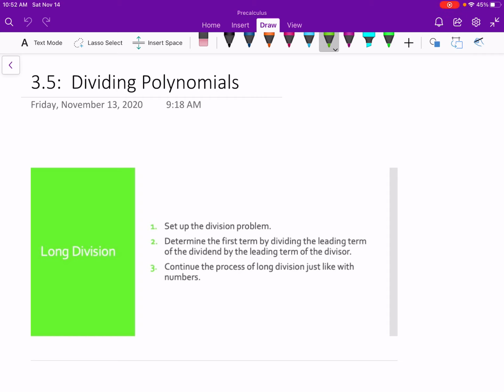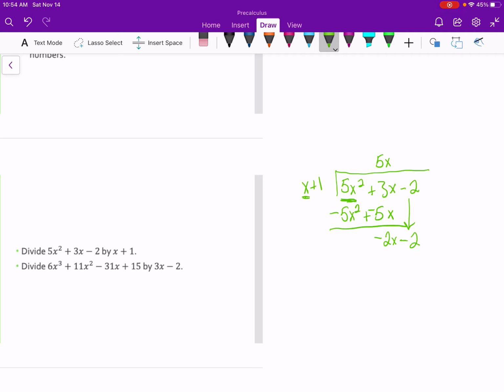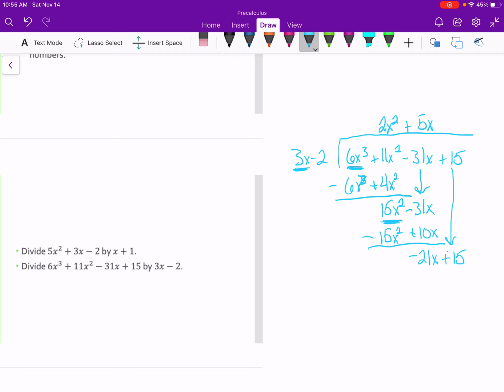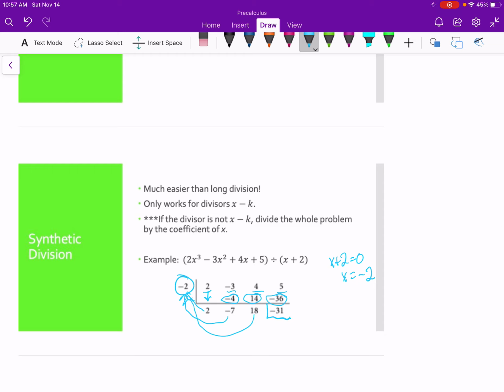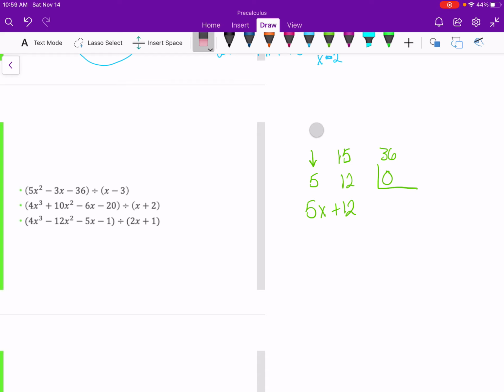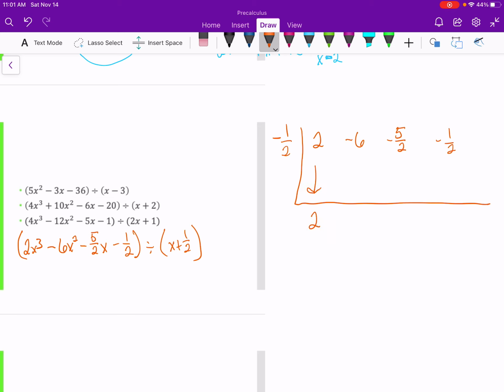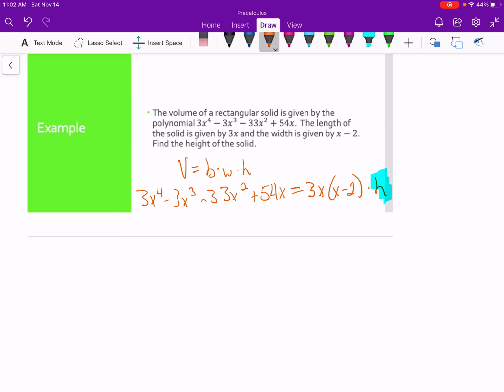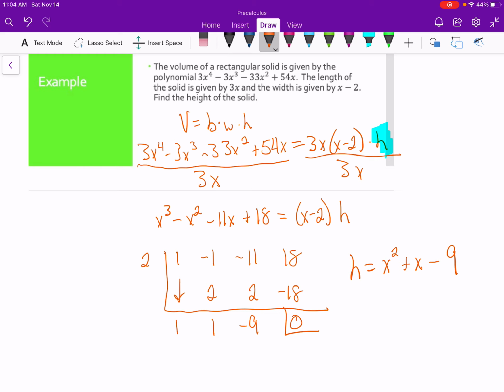3.5: Dividing Polynomials